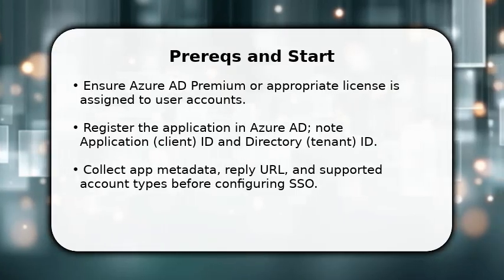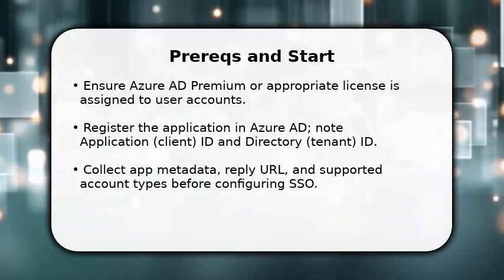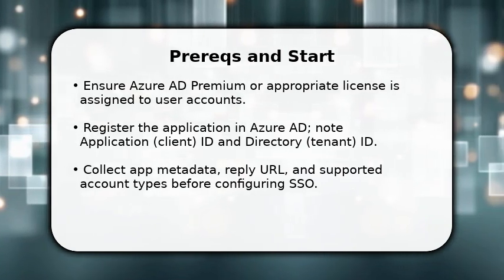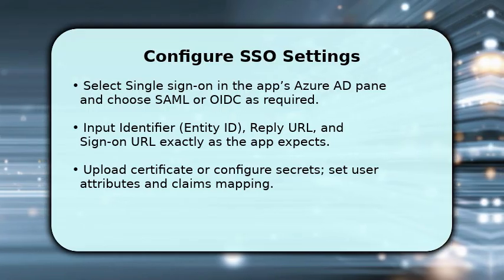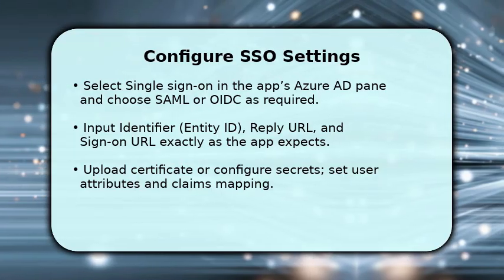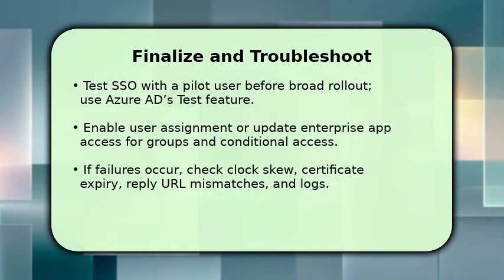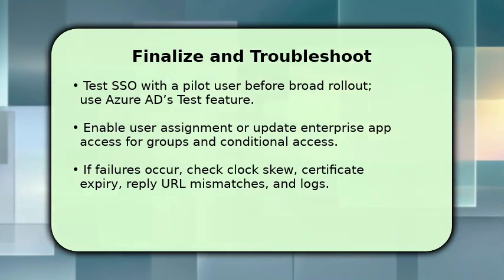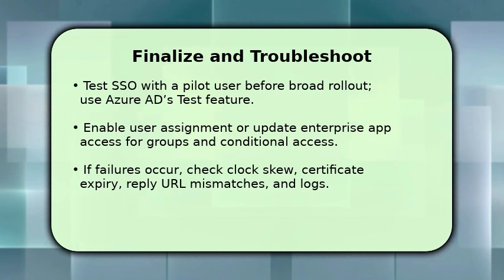How to Configure Sso in Azure - Step by Step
How to Configure Sso in Azure - Step by Step | 🔒 Surfshark VPN Deal — Stay private and secure. $1.99/mo + 3 Months Free ▸

Learn the step-by extricate Single Sign-On (SSO) configuration in Azure with our comprehensive guide. From setting up trust relationships to integrating third-party applications, discover how to streamline access management for your organization.

Single Sign-On,